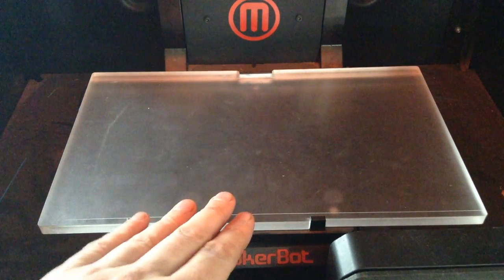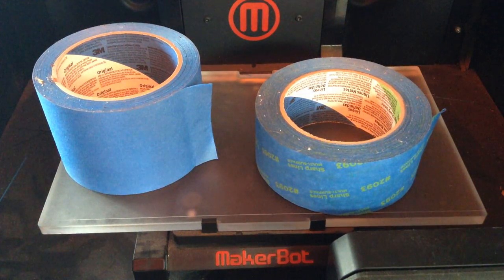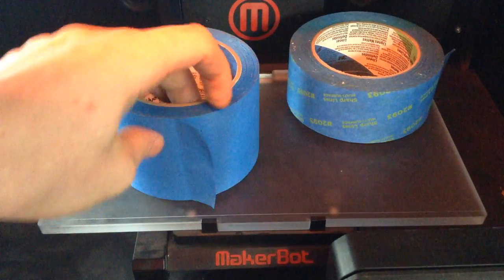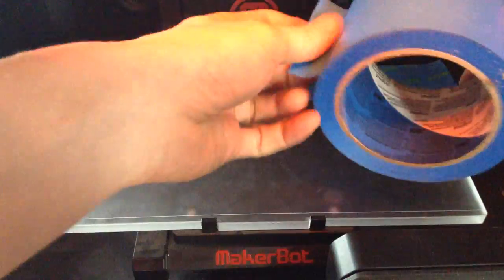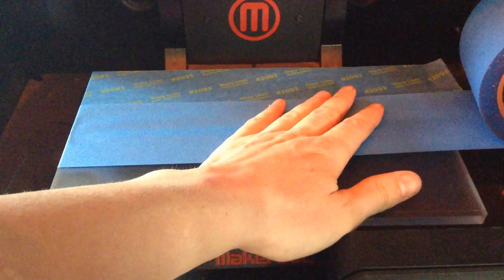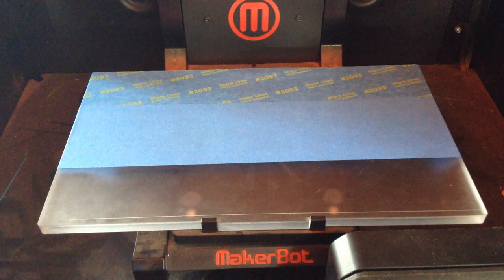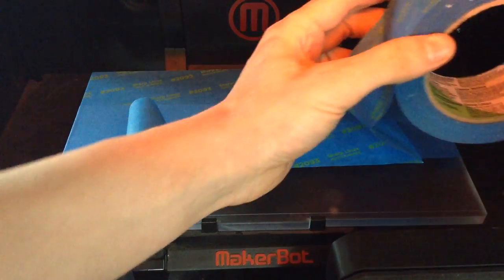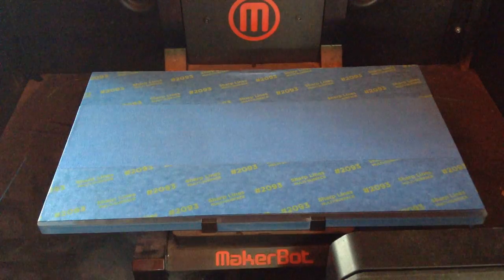Using tape to protect the print bed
How to tape of the print bed for quick and easy tape changes. Take the time to fold over the ends of the tape before applying the tap to the bed. The folded tabs make the removal process simple and easy.